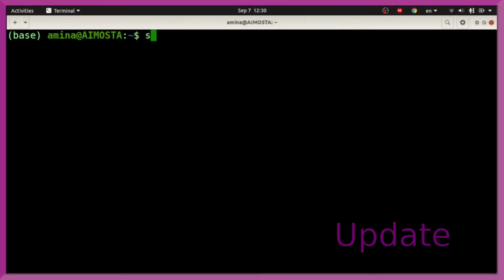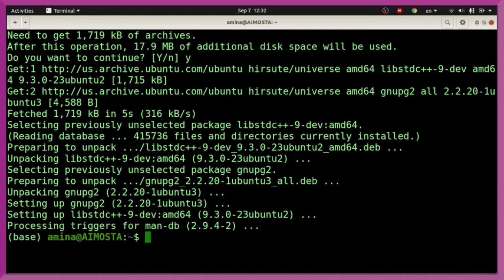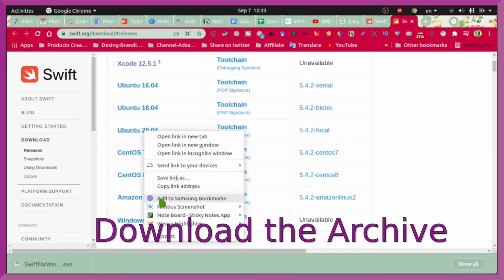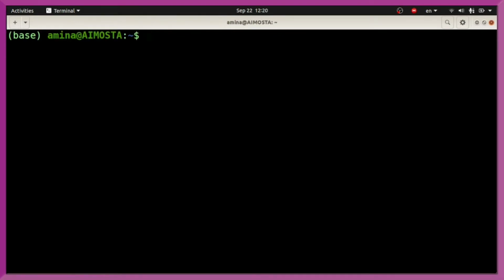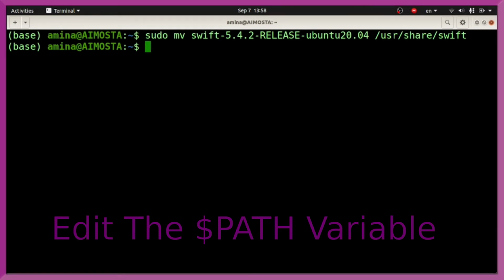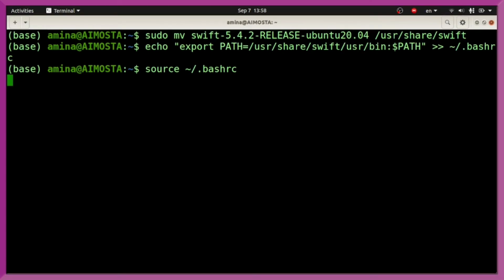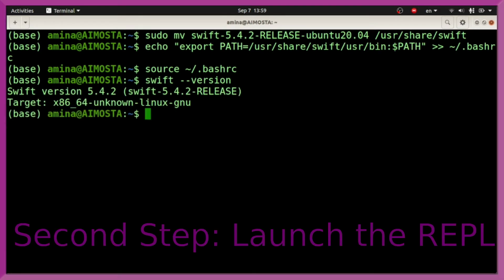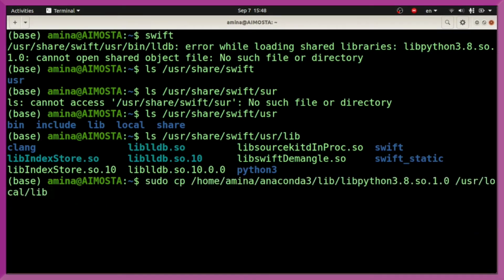Swift on Ubuntu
In the video I describe how to install Swift on Ubuntu. I show how to test the installation, and how to be sure that everything works. The tutorial is tested on Ubuntu 21.04.